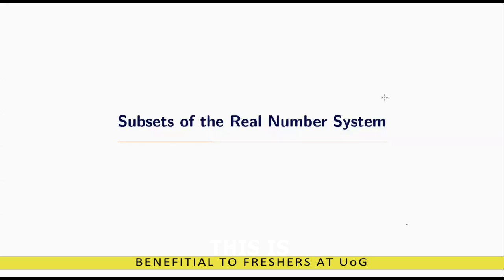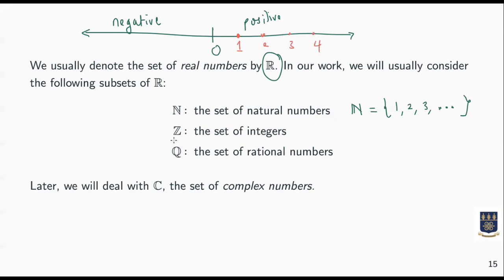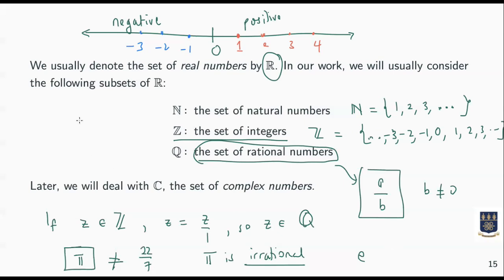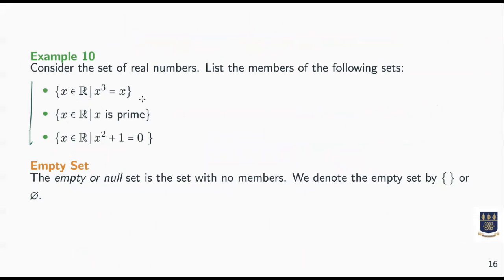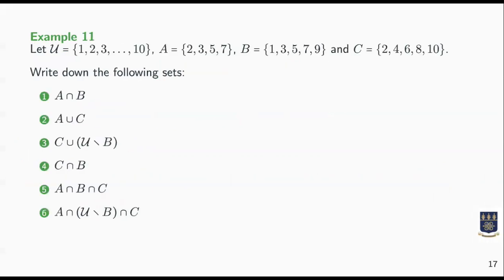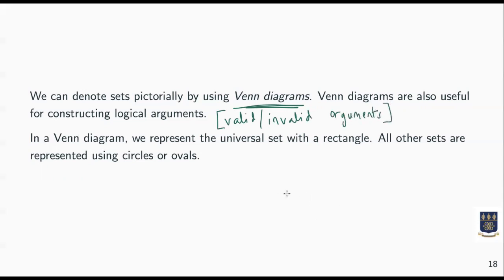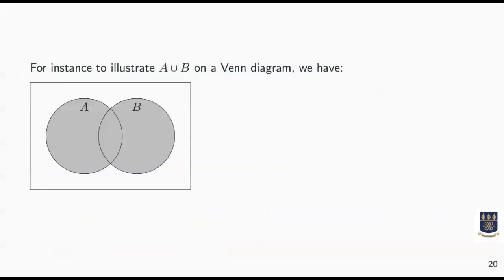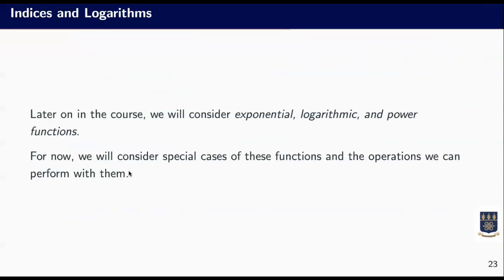SETS PART 3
Our Mathematics content will help students at the University of Ghana and other Mathematics students across the globe.
This is a platform where you can interact with your course material via video tutorials, you can leave any questions on the comment sections. Thank You.